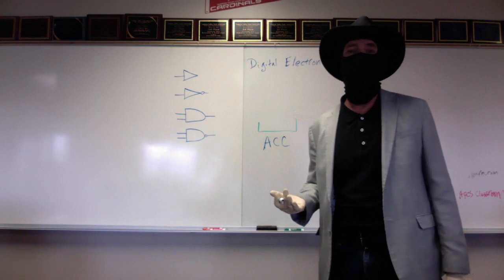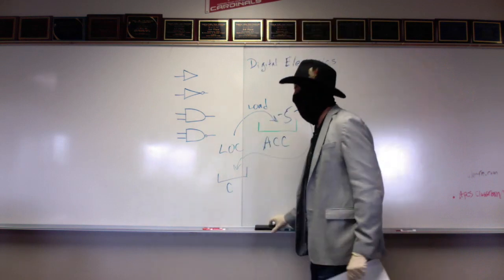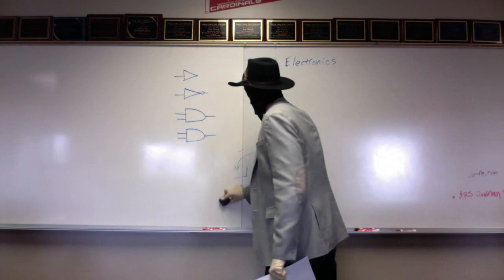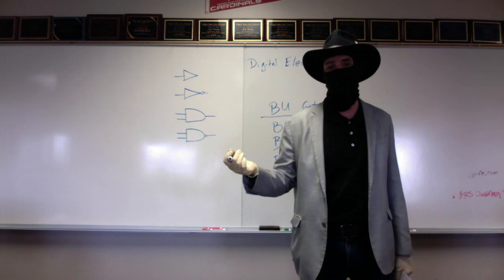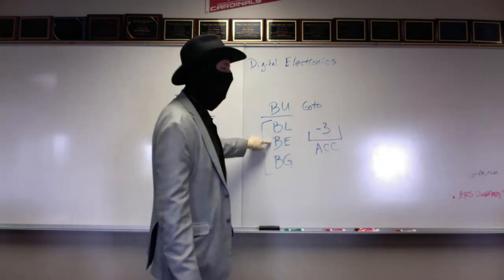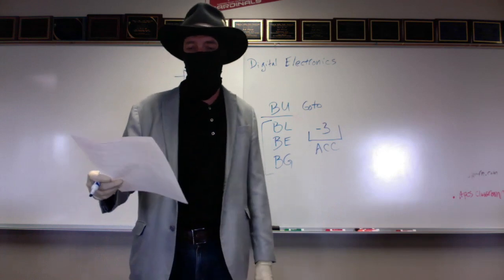Houtrouw ACSL Assembly Language Review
Reviewing a few ACSL Assembly Language concepts. Sorry about the COVID-19 mask. Gotta follow rules.